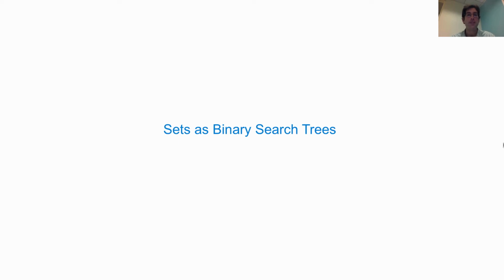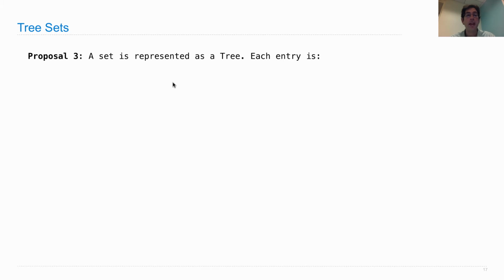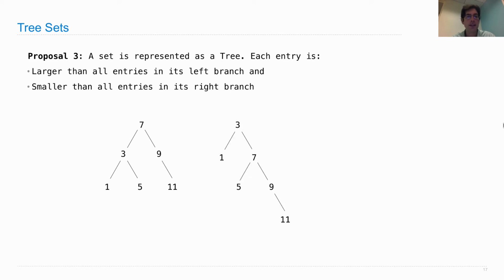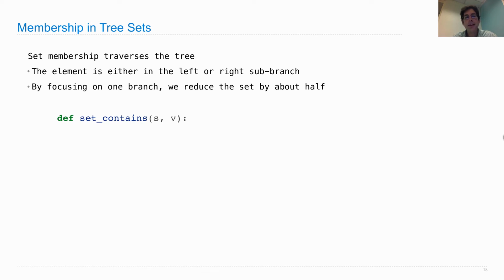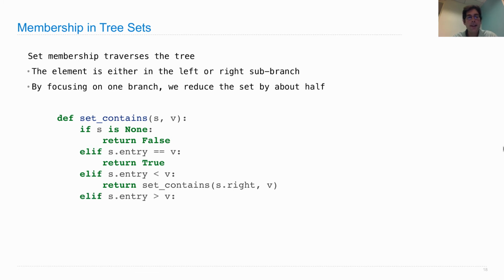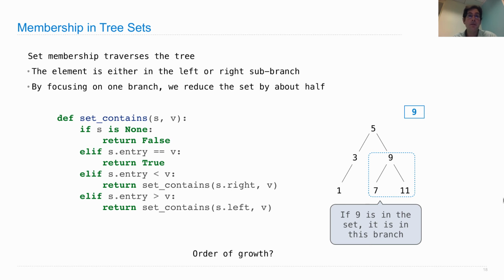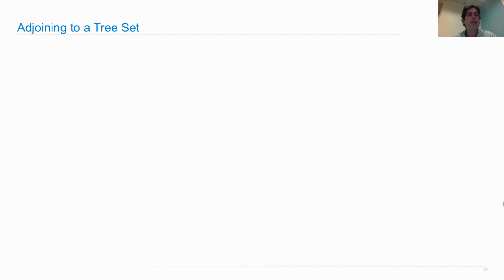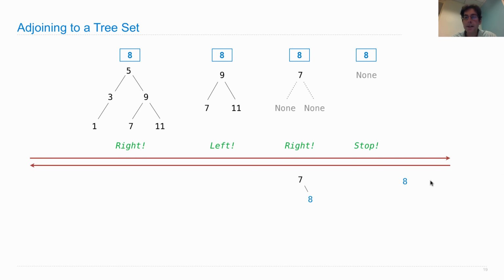61A Fall 2013 Lecture 19 Video 6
Sets as binary search trees